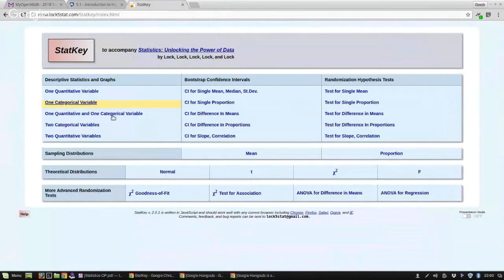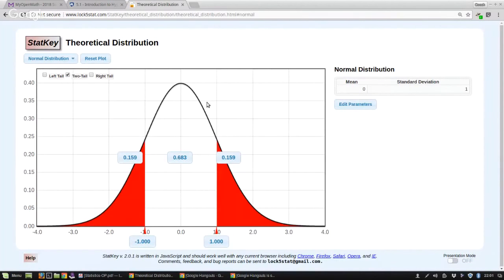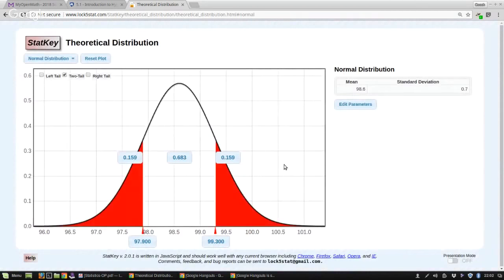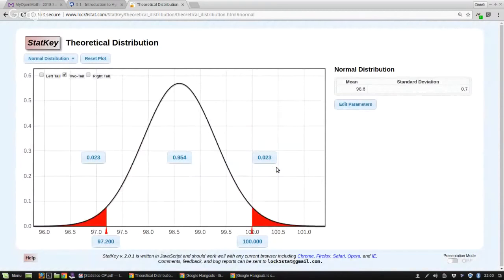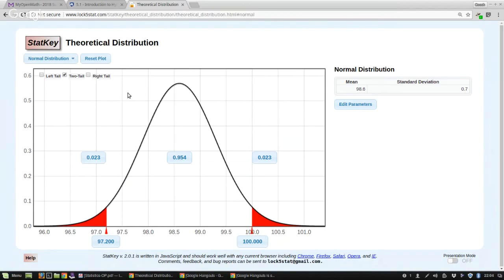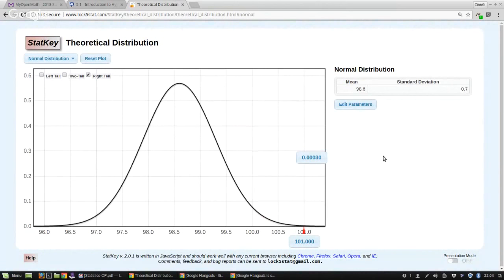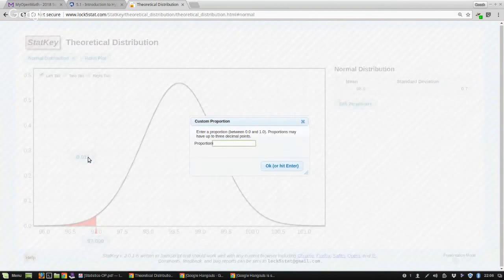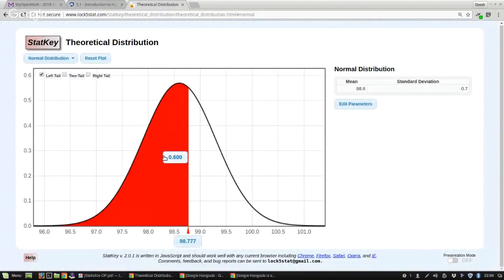Stats Normal Distributions and Probabilities with StatKey